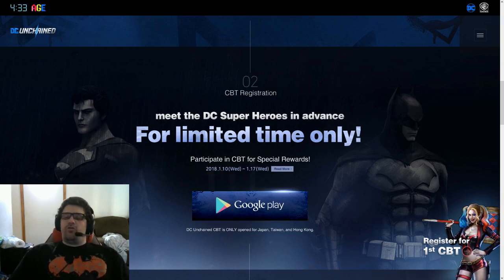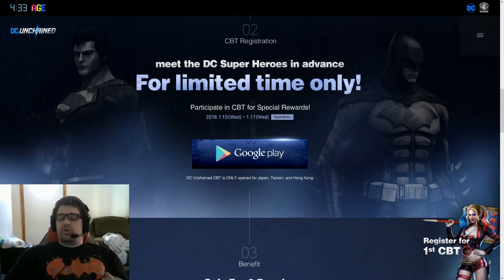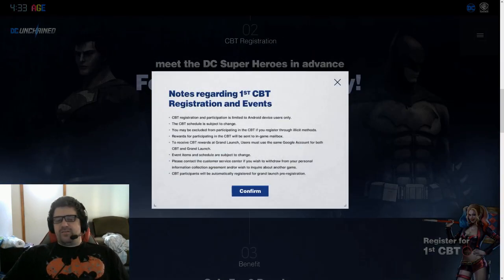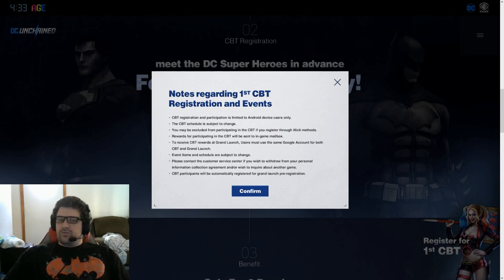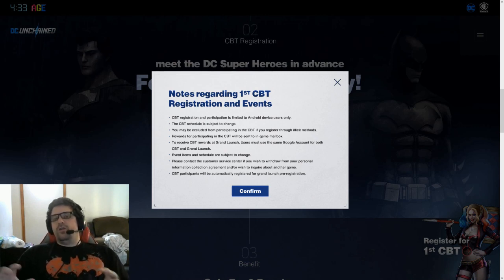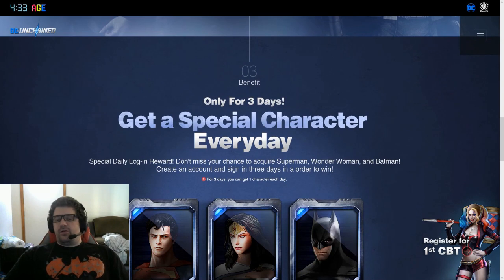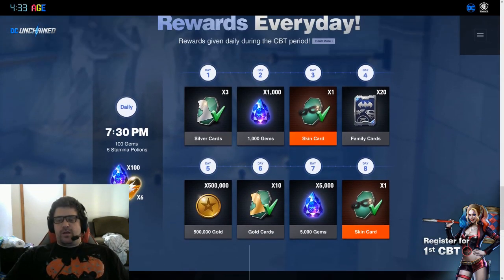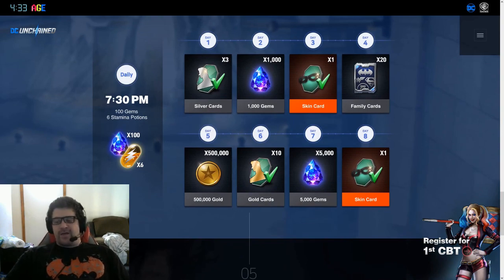DC Unchained | Closed Beta Trailer Reactions!